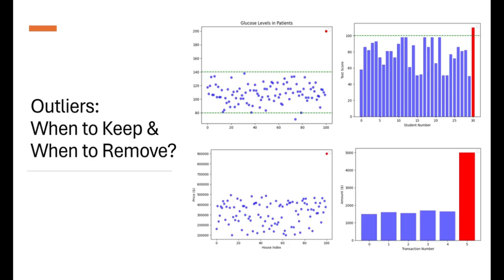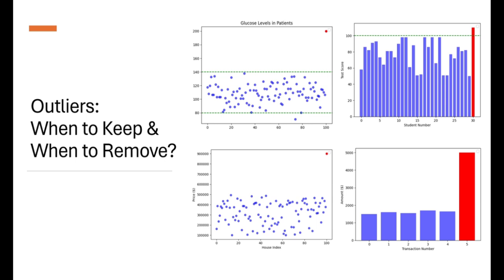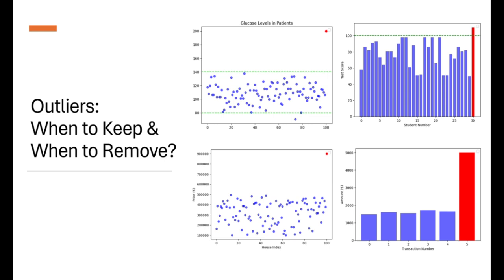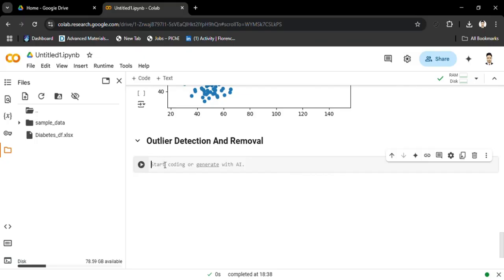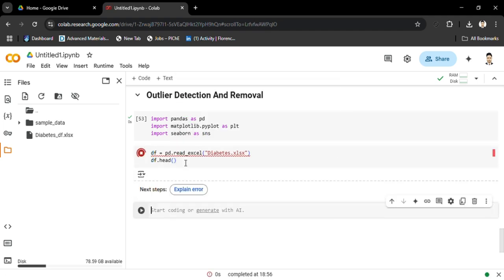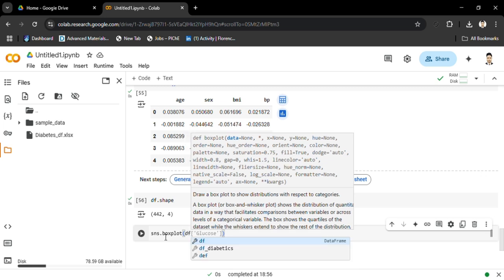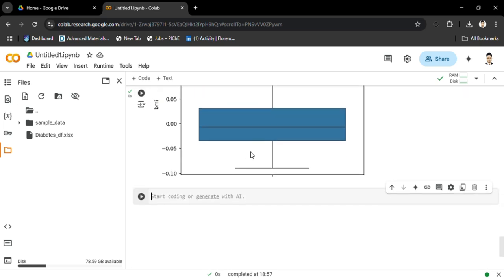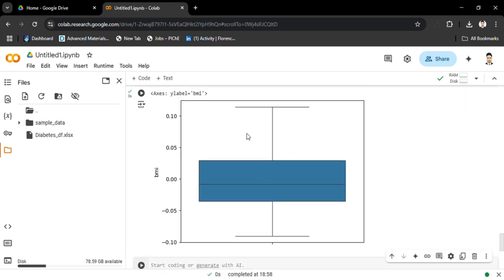5.Whether to remove an outlier or not |Data Analysis| Part 2 | Dr KS Academy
Outliers can significantly impact data analysis, but should they always be removed? In this video, we explore when to keep or discard outliers in datasets, ensuring accurate and reliable results. Learn key techniques in Python to detect and handle outliers effectively.

🔹 What are outliers?
🔹 When should outliers be removed?
🔹 Methods for detecting outliers in Python